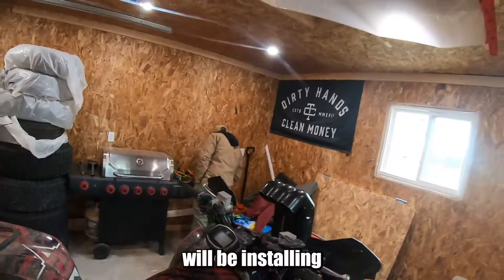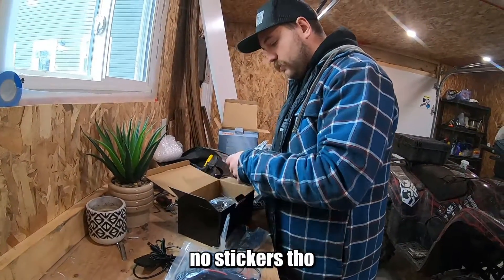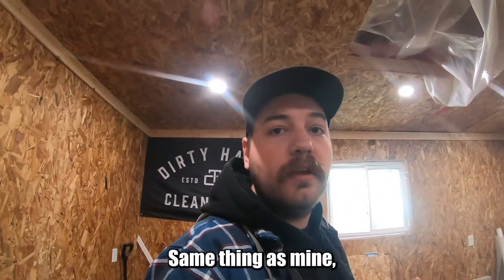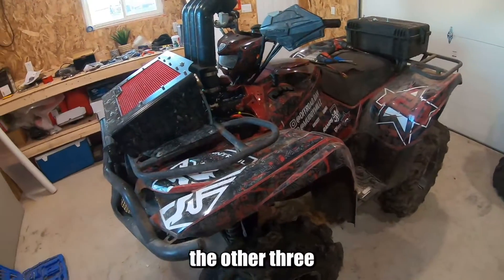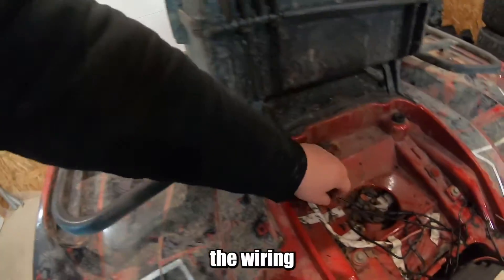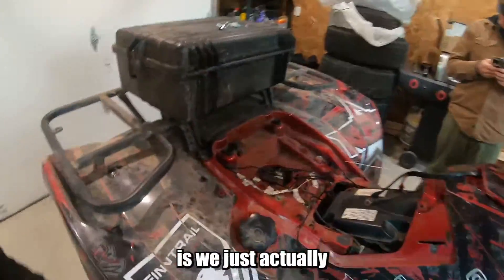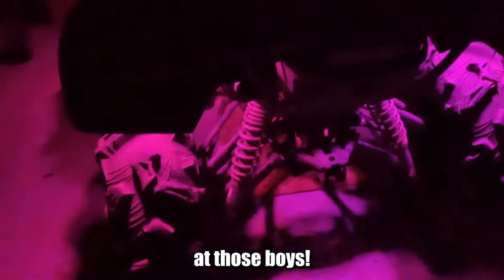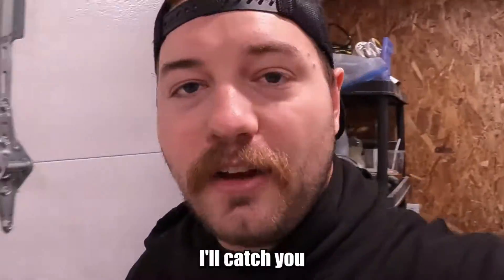Easy Rock Light Installation for Your ATV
Auto Buero makes it really easy for the install, connect the harnes to the batter and from there its all plug and play!

SAVE WITH THE CODE:

offroaddan20